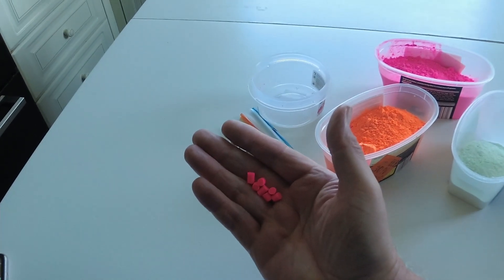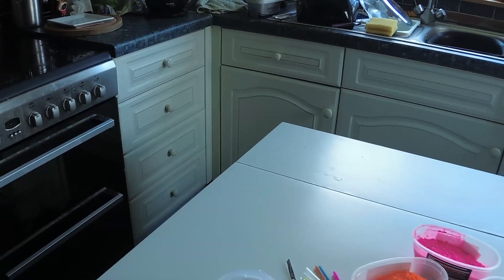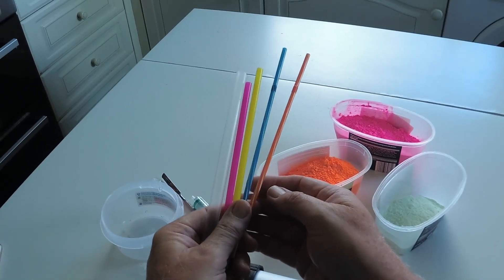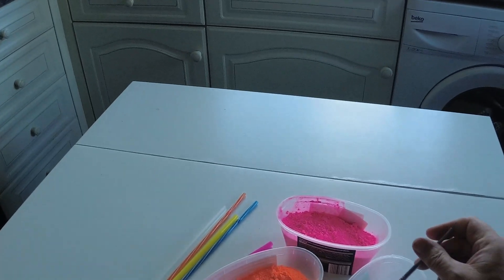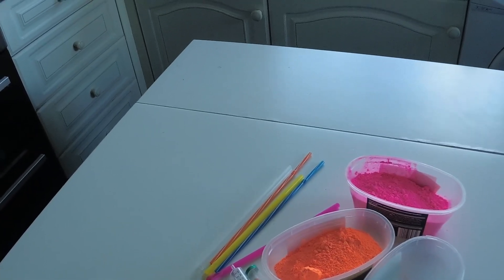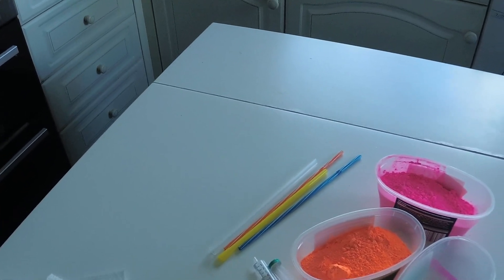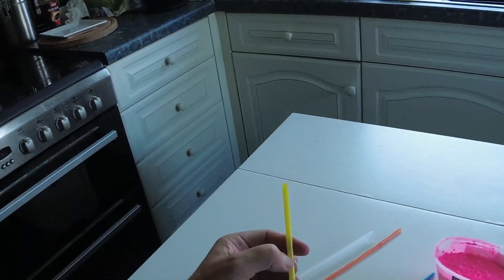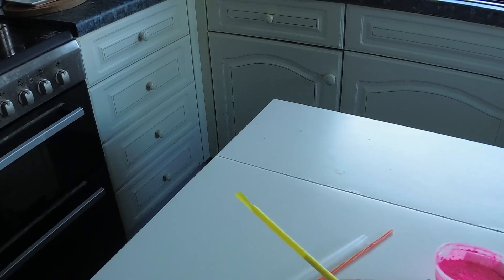Making Silicone Fishing Attractors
A short video showing how to make your own silicone fishing attractors and bait stops.

The camera angle was off so field of view is not great.